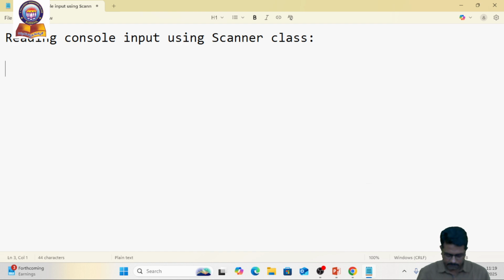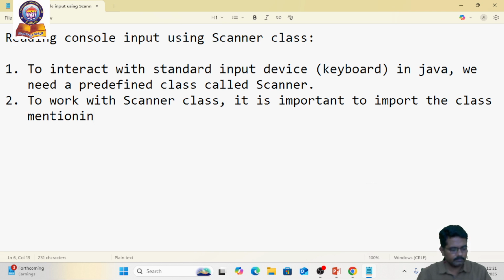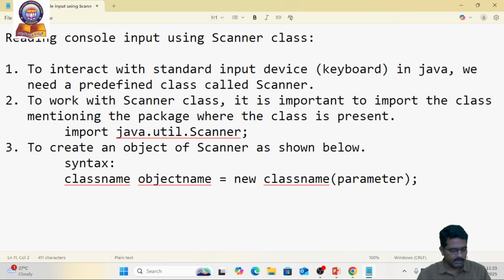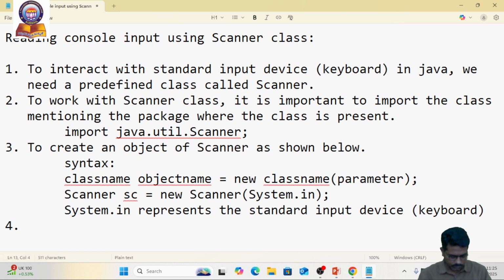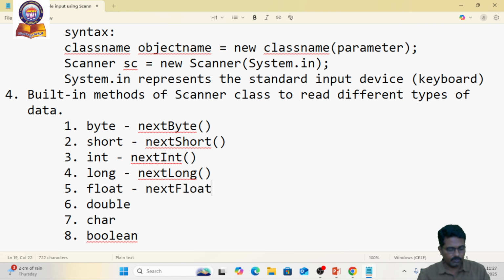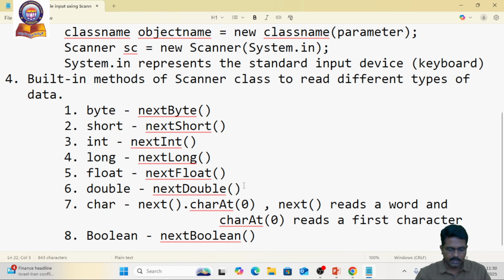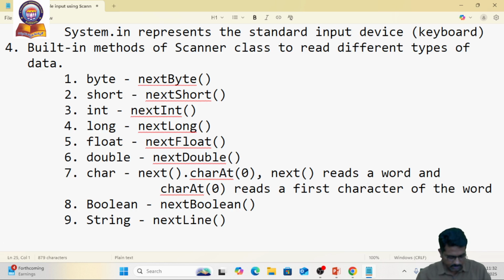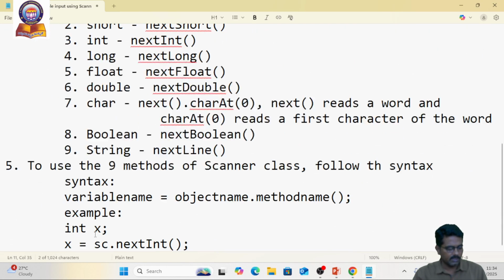12 Reading Console Input using Scanner class